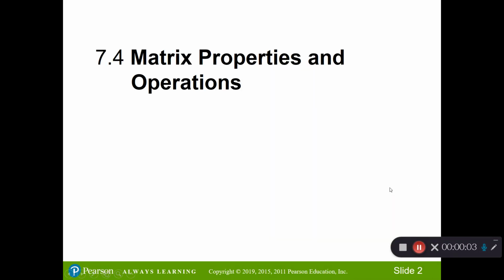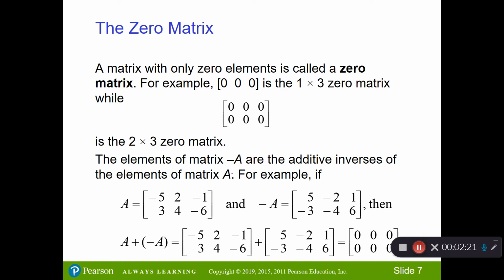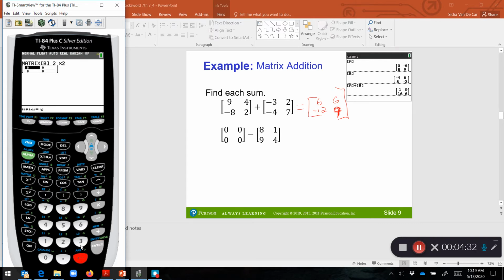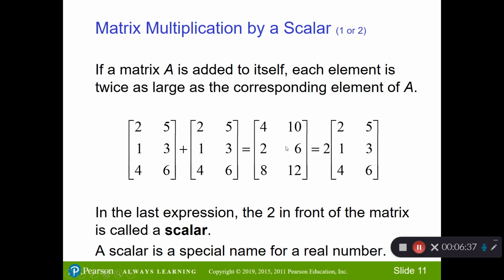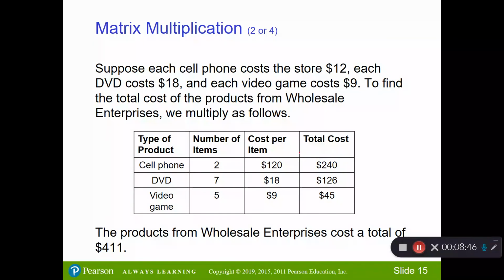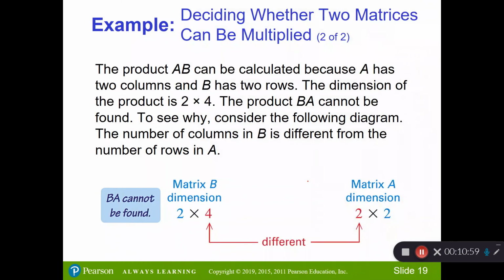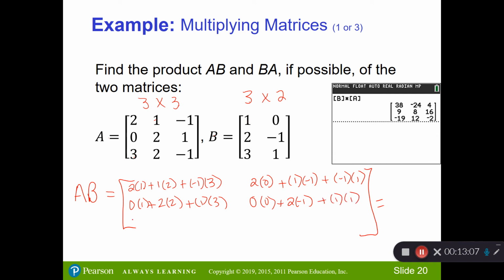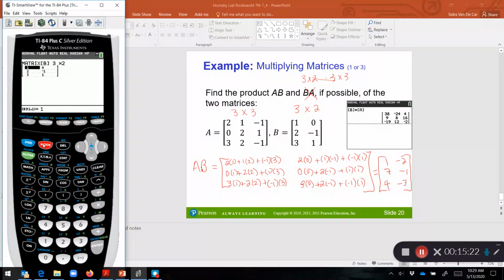MAC 1140 Matrix Properties and Operations